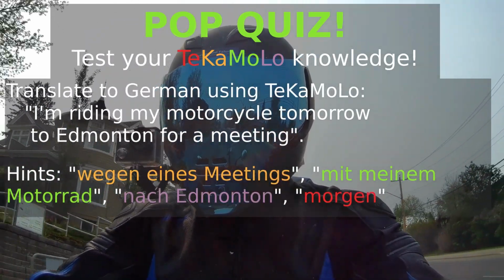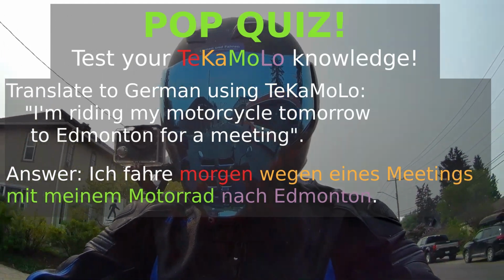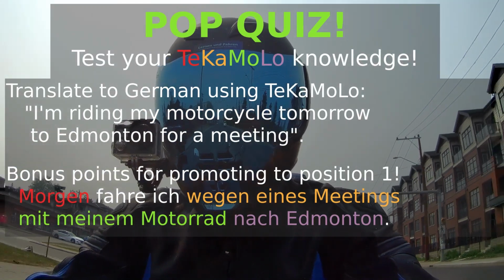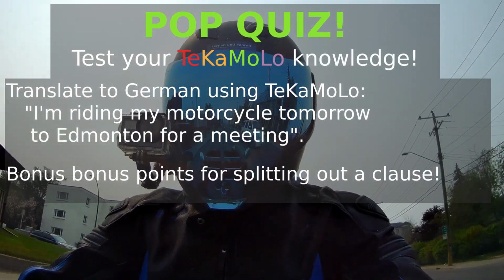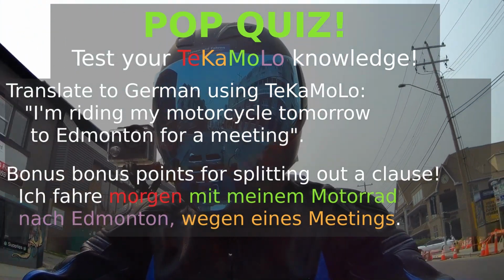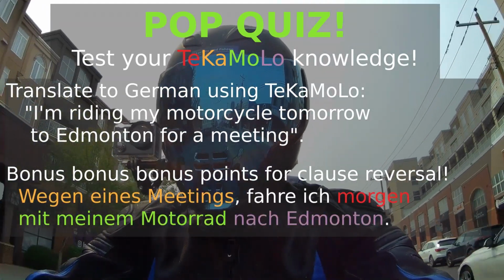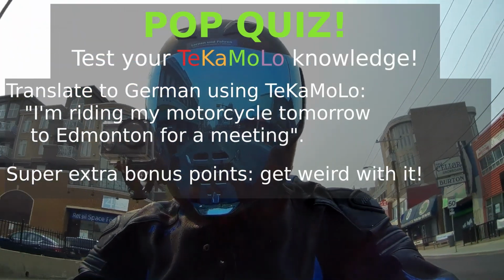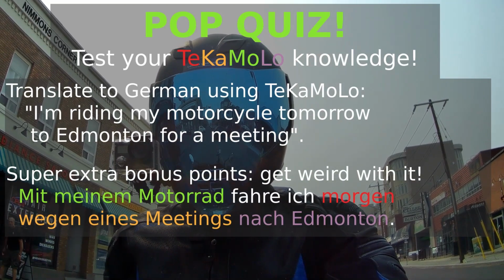Ausflug35 - TeKaMoLo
TeKaMoLo is a handy mnemonic for remembering how to order the elements in the object part of a German language sentence. Let's break it down and talk about how it compares to English sentence structure.

00:00 Intro
00:23 What is TeKaMoLo?
00:47 What is an element?
01:28 Example sentence
01:46 Temporal
02:18 Kausal
02:44 Modal
03:27 Lokal
04:39 Translated sentence
04:51 English ordering options
05:29 English ambiguity
06:16 TeKaMoLo is not a rule!
06:49 German ordering options
07:29 Promoting to position 1
09:38 Separate clauses
11:19 Forest fire
11:31 Pop quiz!
12:57 Review and outro

Credits:
Mister duck's voice courtesy of Freesound: